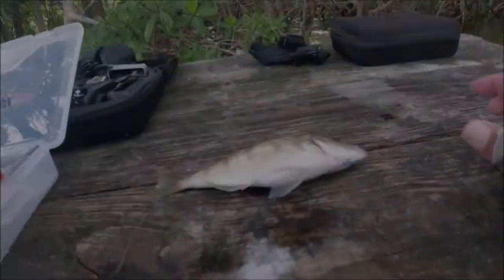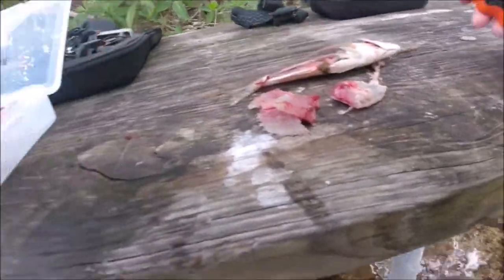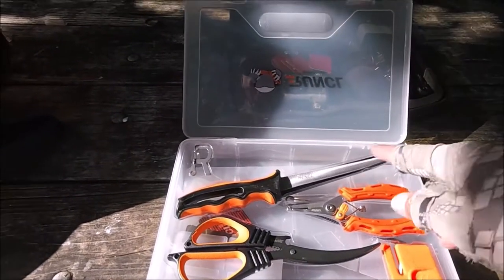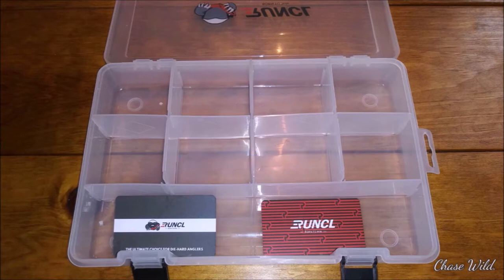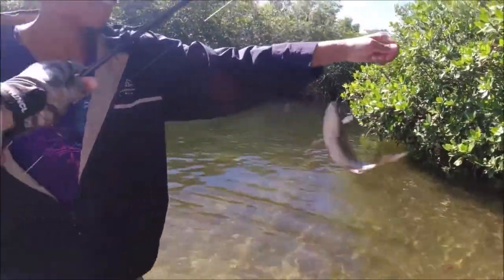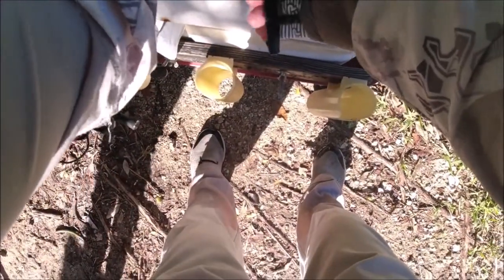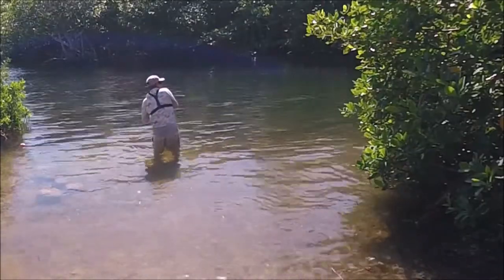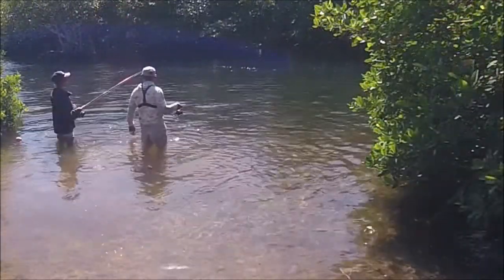Snapper Fishing With the RUNCL Fillet Knife Set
Sandra and I are fishing a fave Snapper spot and we're taking the RUNCL Knife set with us to test it out. It's an awesome Knife set with everything you need to get the job done on the field or in your home.
MAKES A GREAT GIFT FOR THAT SPECIAL ANGLER!

As always, KEEP CHASING WILD! ~Icy